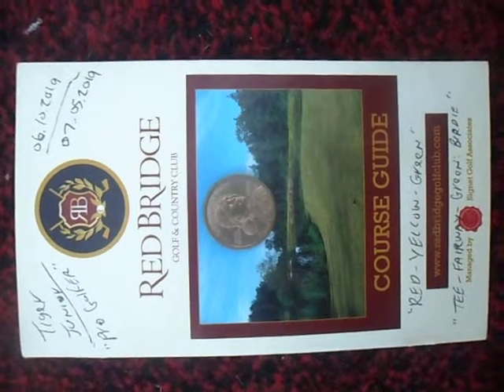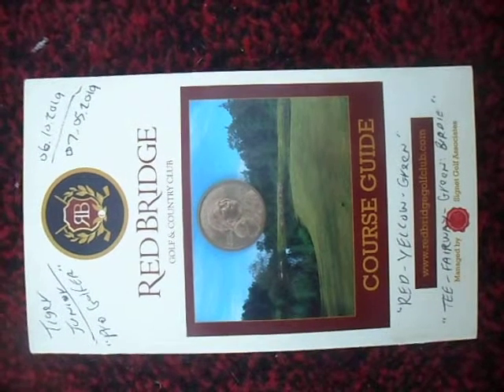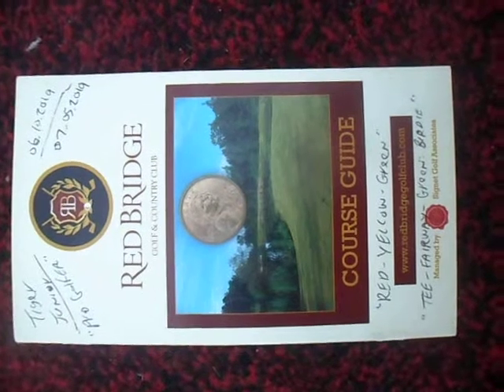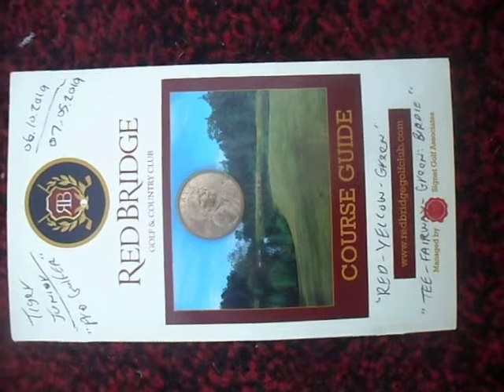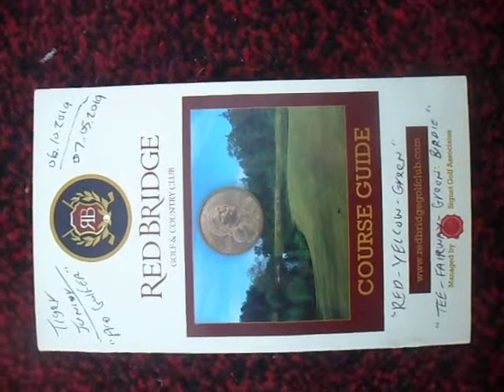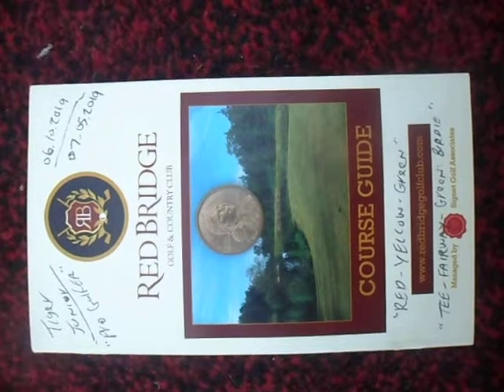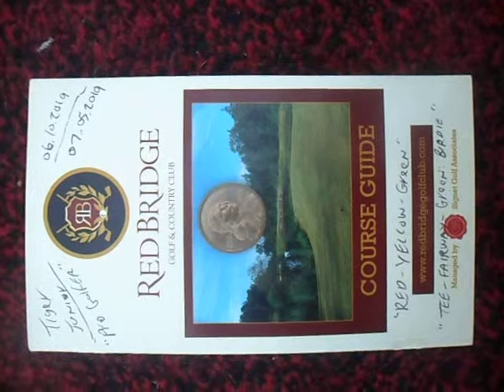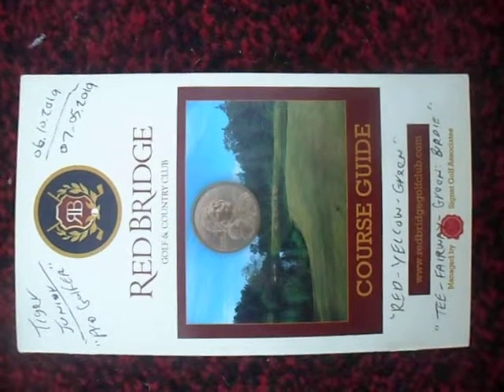TIGER JUNIOR: NATURAL GOLF: RED-YELLOW-GREEN: BIRDIE 06.11.19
GAME PLAN 3